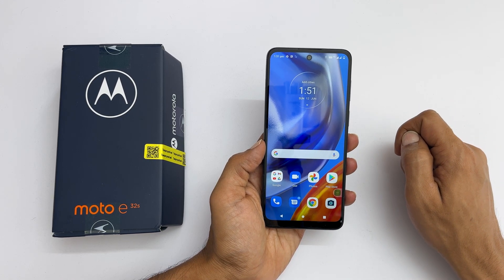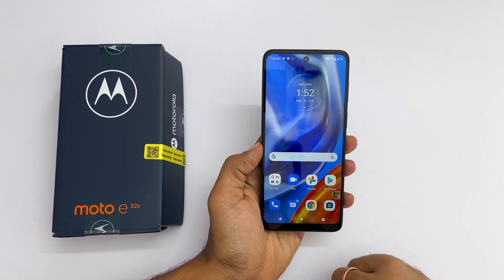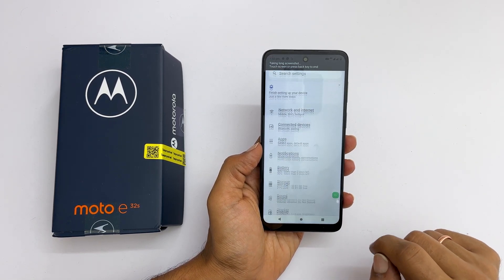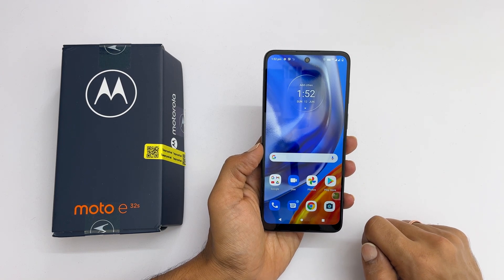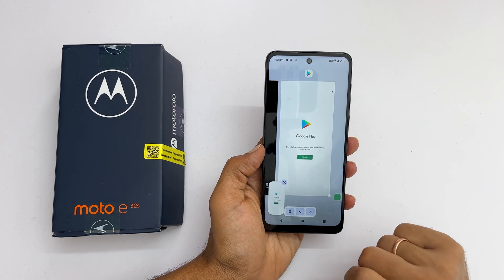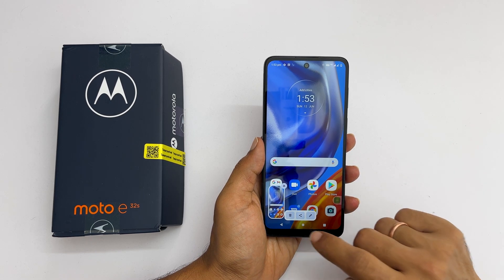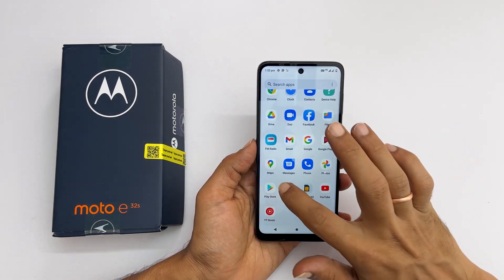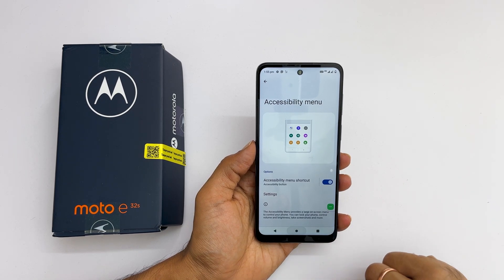How to screenshot on Motorola Moto E32s - 4 Ways plus scroll screenshot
Quick video on different ways to take screenshot on Motorola Moto E32s.